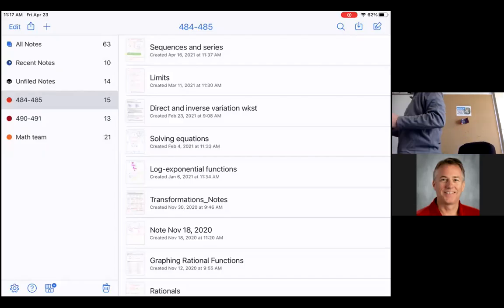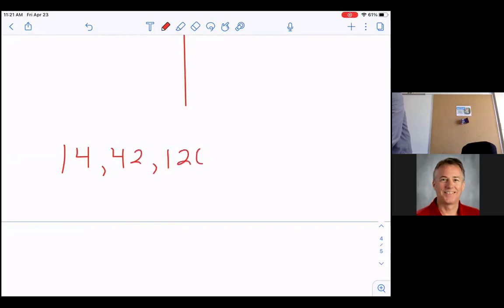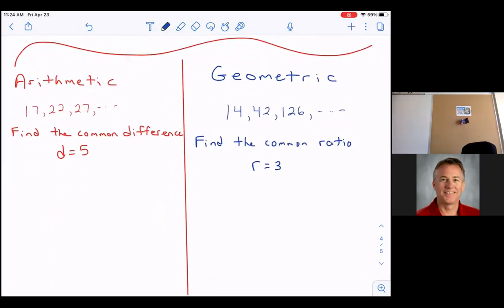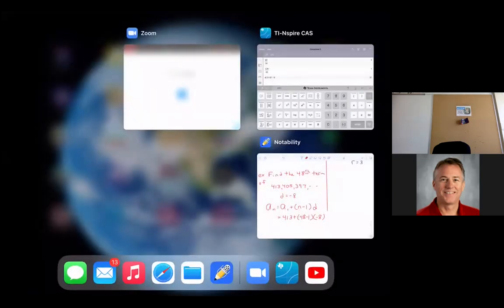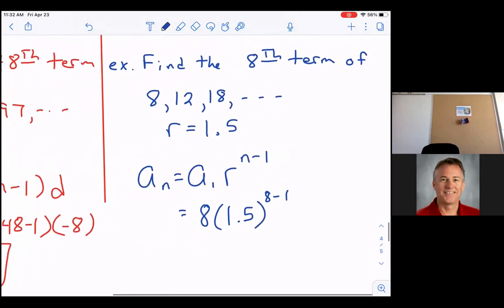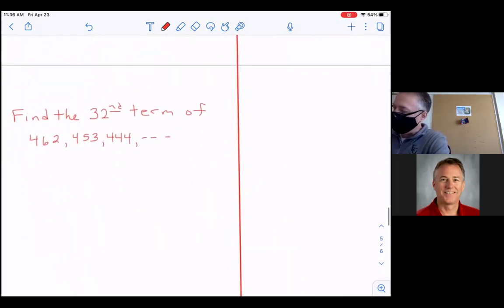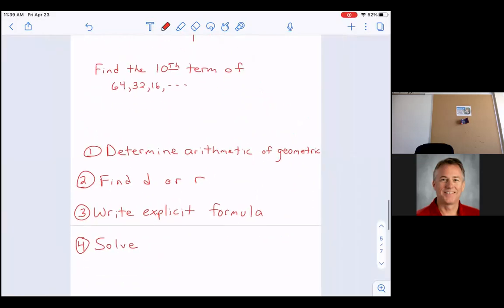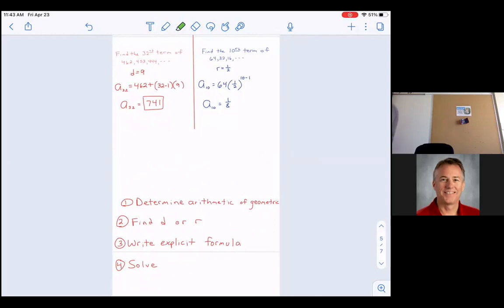Arithmetic and geometric notes(2)